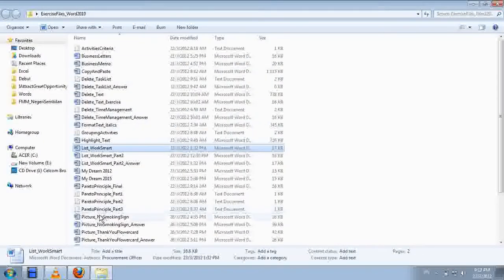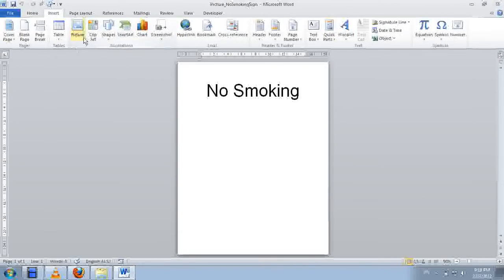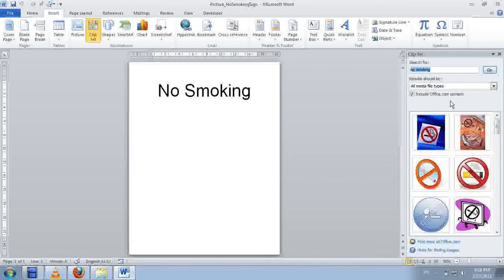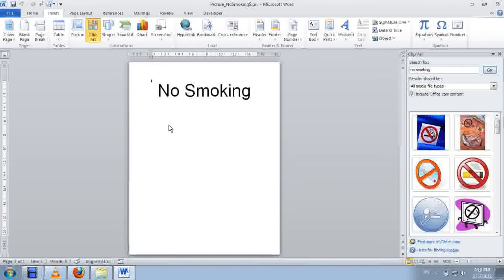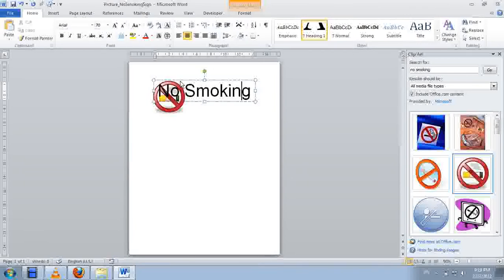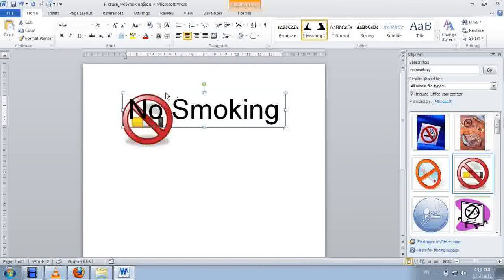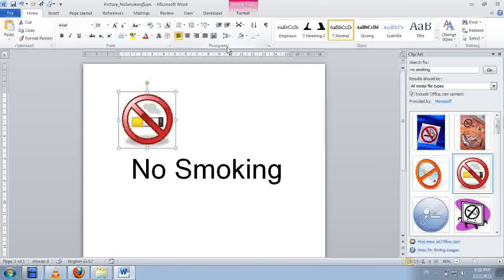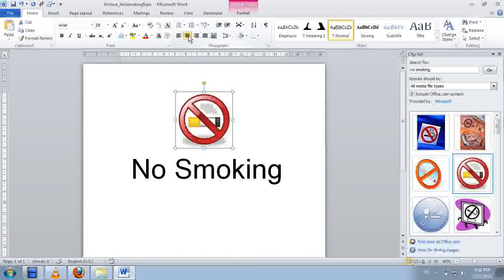Microsoft Word 2010: Insert Picture - No Smoking Sign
A tutorial with no gratitude, couldn't see any beautiful thing. contrast my next video